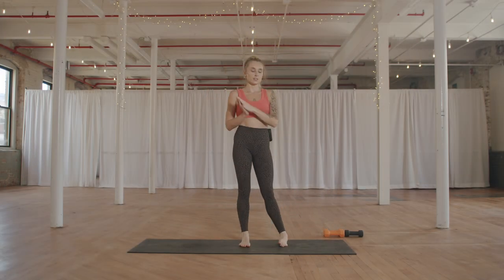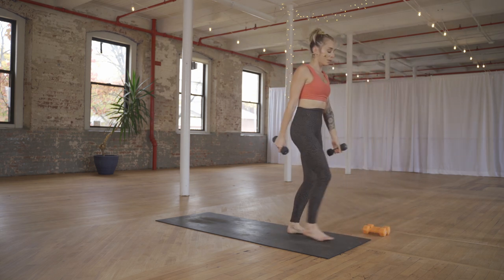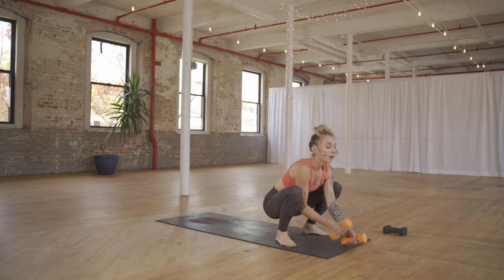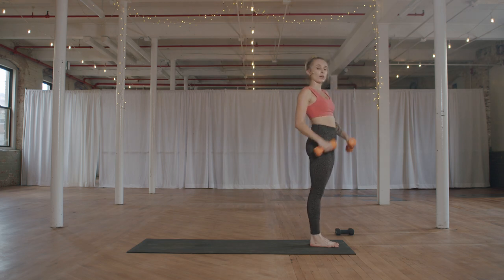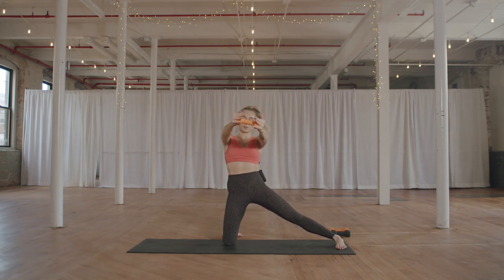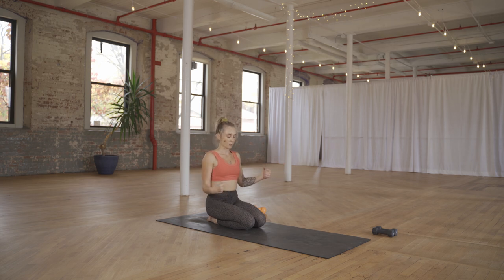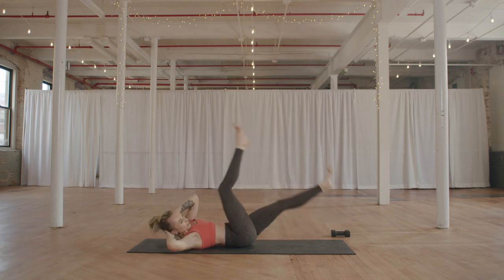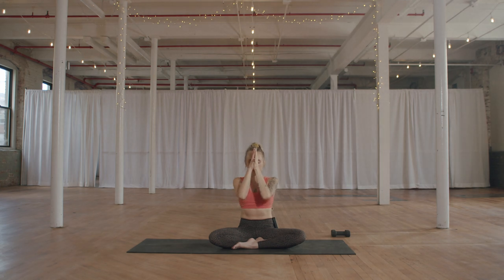60 Minute Yoga Sculpt with Kaylie Daniels //Vinyasa Barre Pilates Cardio HIIT //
Another full body 60 minute class!
Grab two sets of weights, 3 lbs and 5 lbs is what I recommend!